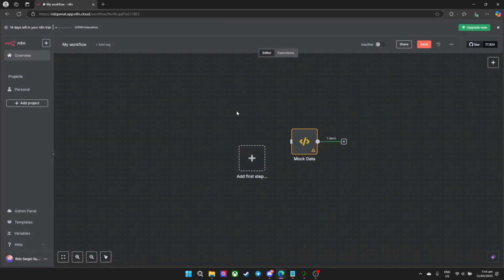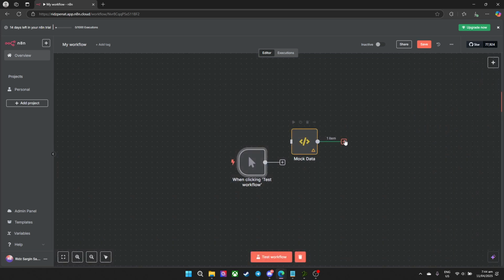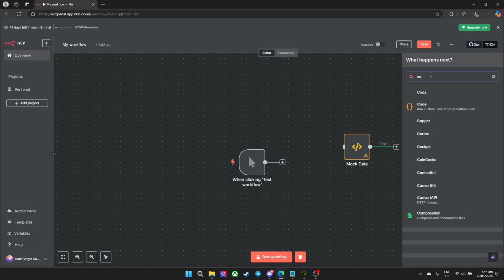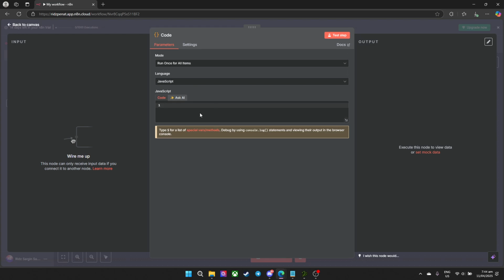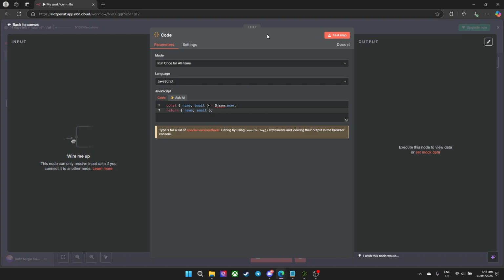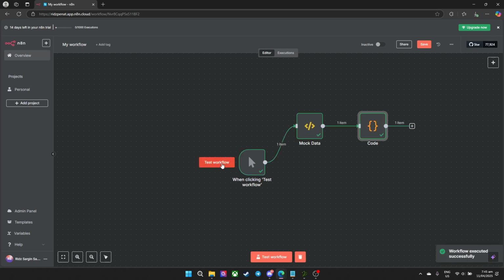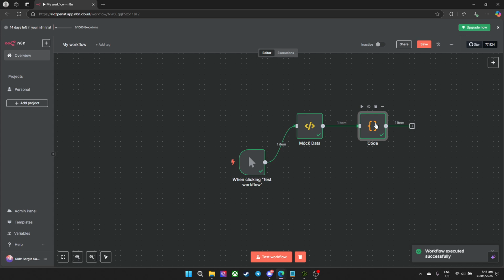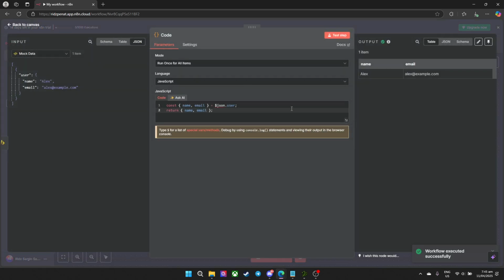[n8n Tutorial] How to Unpack an Object [SERP data, etc]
This is how to unpack an object inside n8n into array or string. Super helpful if you need to unpack SERP data into your workflow